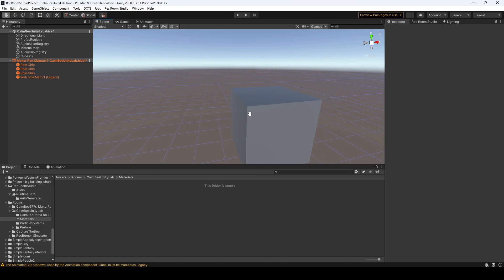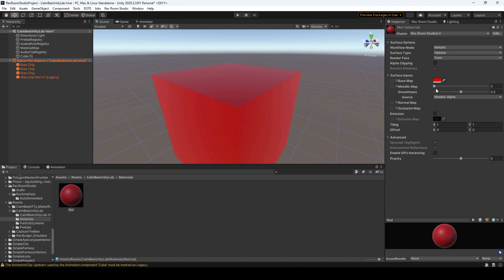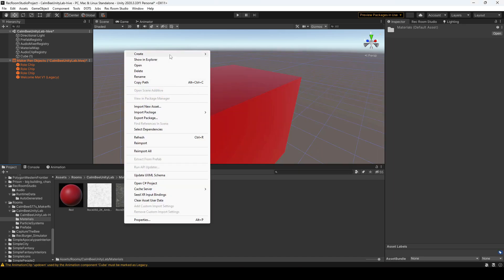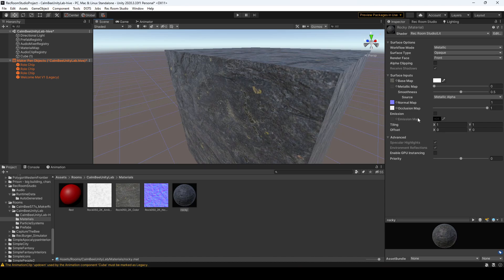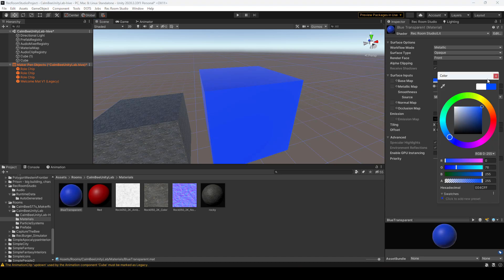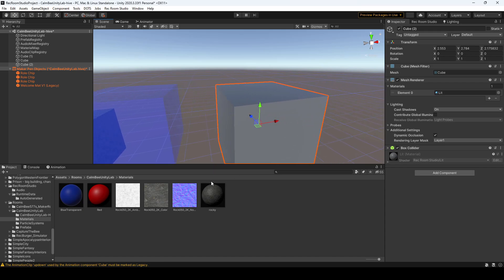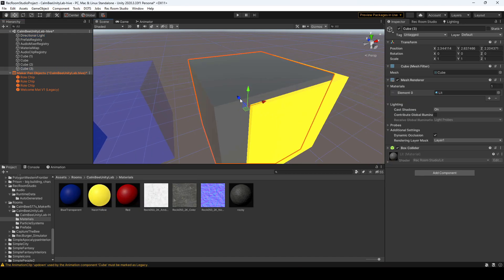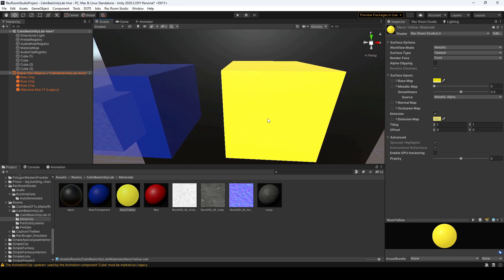Rec Room Studio Tutorial - Materials and Textures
This tutorial was made with an early beta of Rec Room Studio. It is still a work-in-progress using test features, so it will change before being fully released.